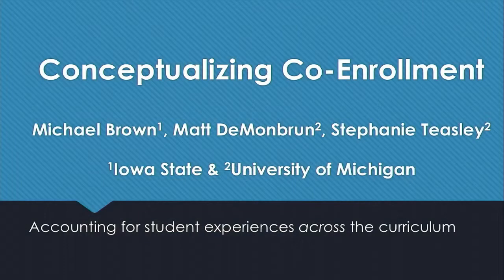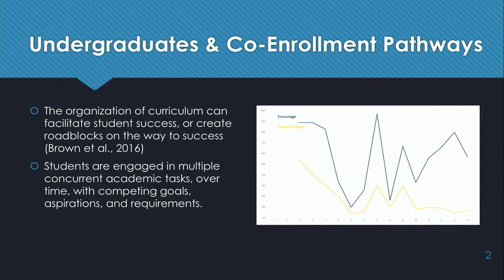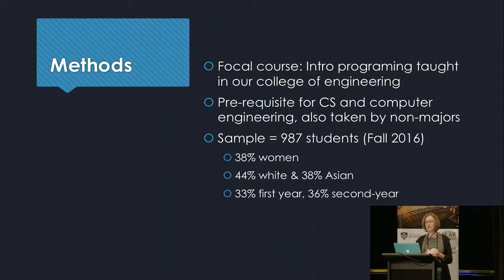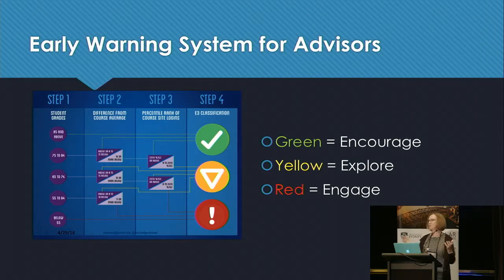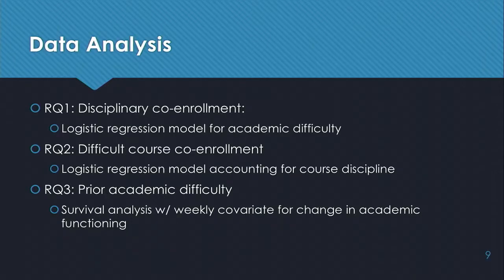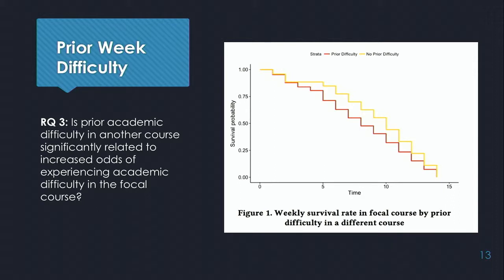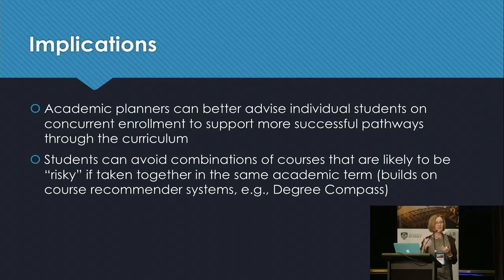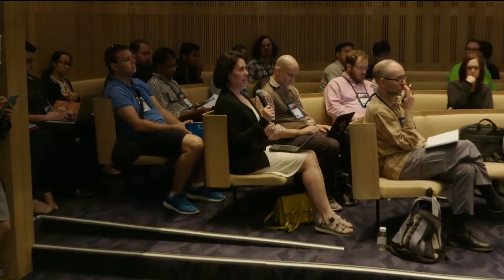[LAK'18] March 7 - Session 5A2 - Stephanie Teasley